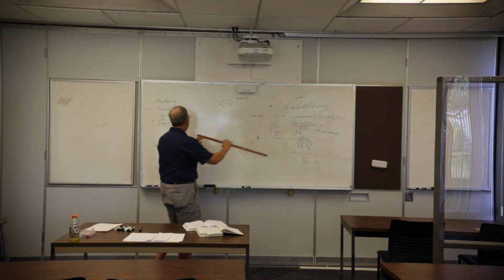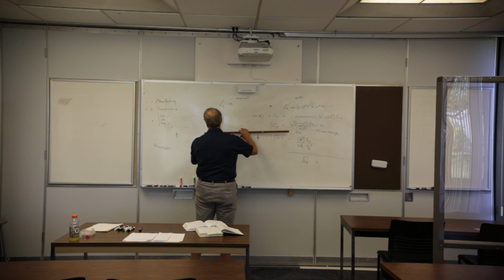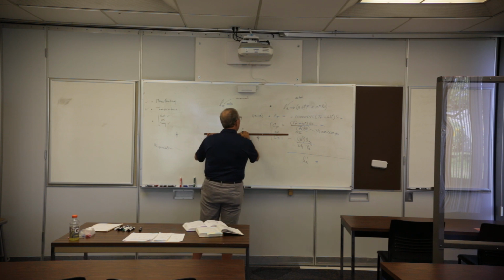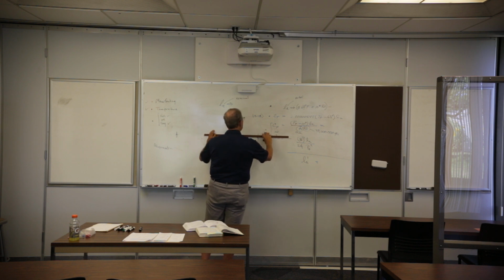measurement 2 - CONS 3180 - Joseph